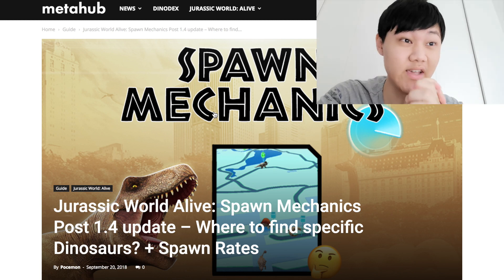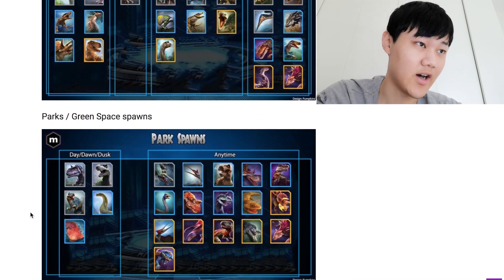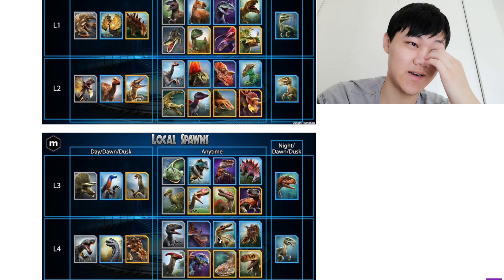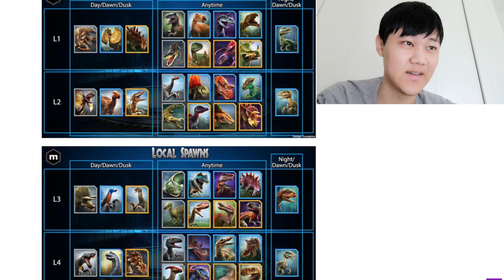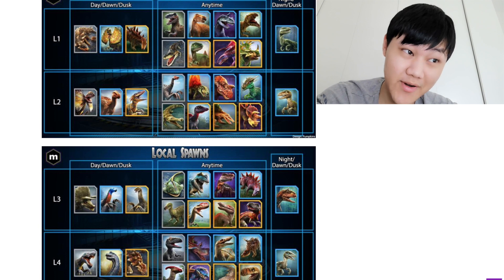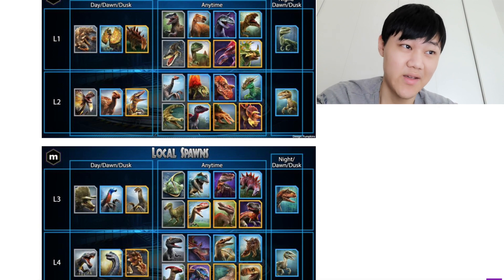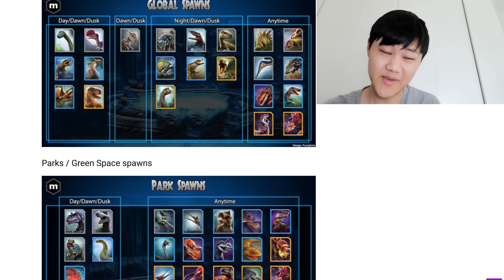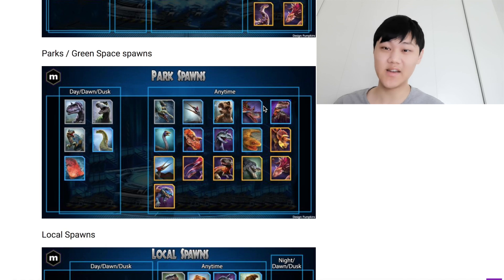JURASSIC WORLD ALIVE 1.4 COMPLETE SPAWN GUIDE! WHERE TO FIND PTERANODON